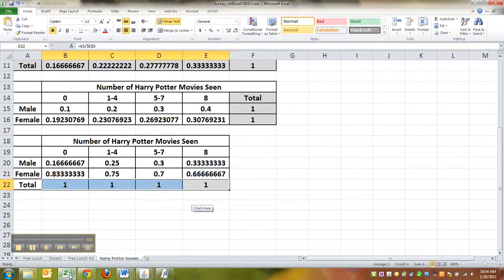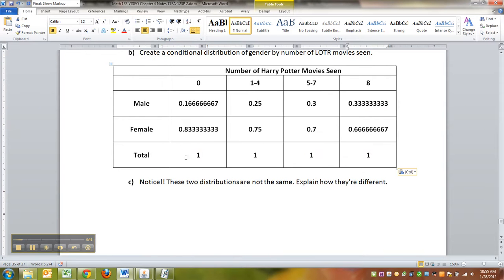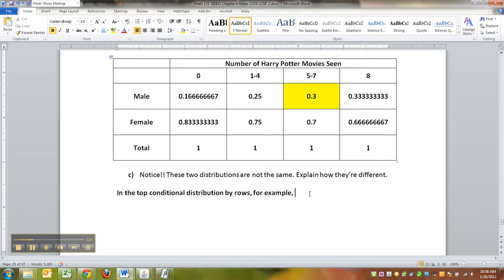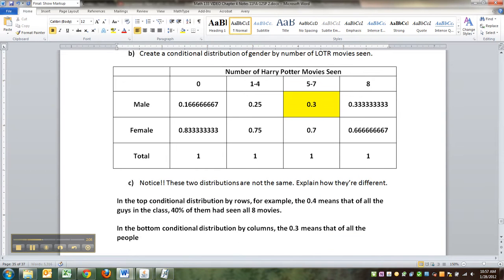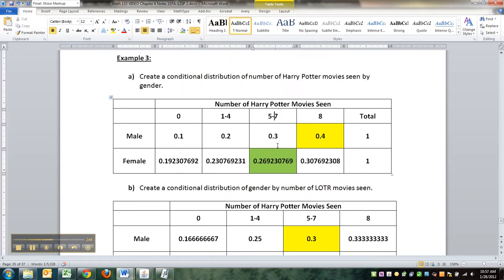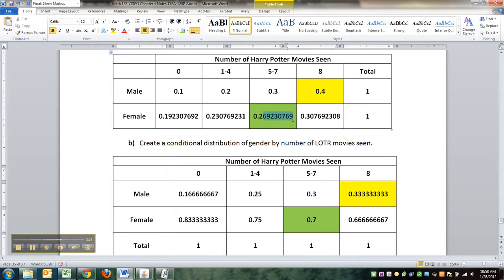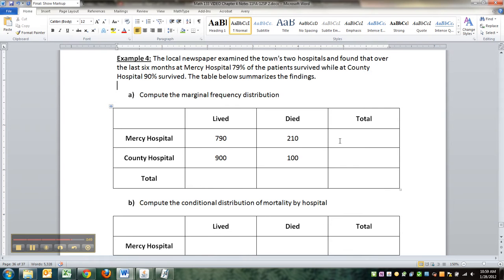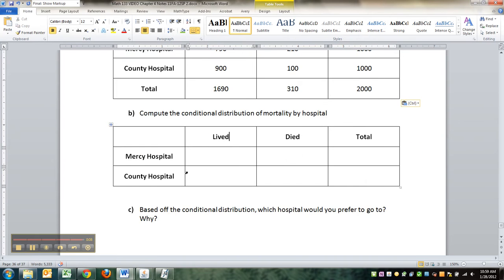4.4 Lecture - Part 3 of 4 - Math 133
Covers: Conditional Distributions with Excel (4.4 Notes, pages 35-36)